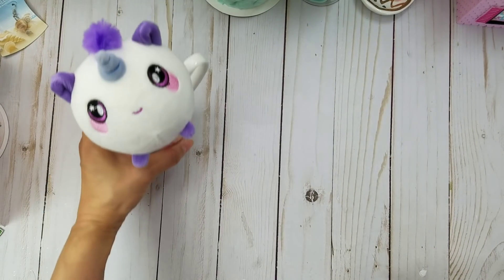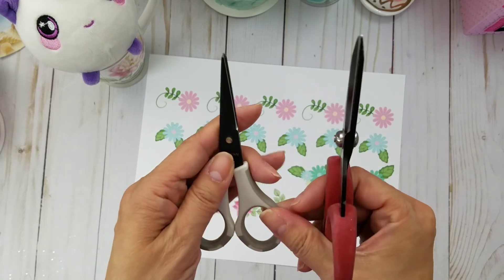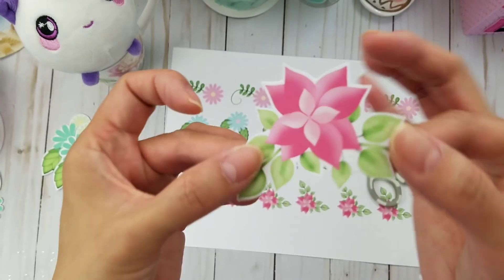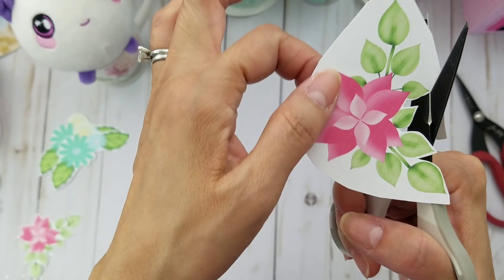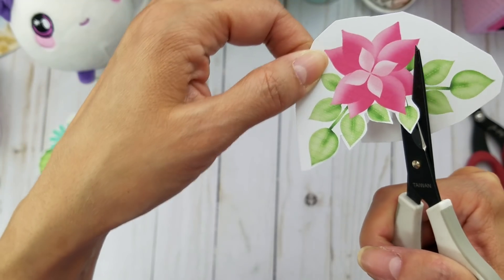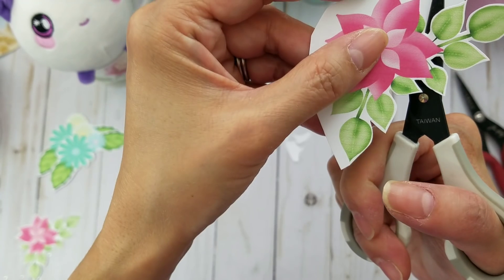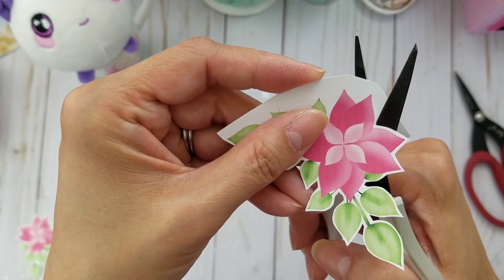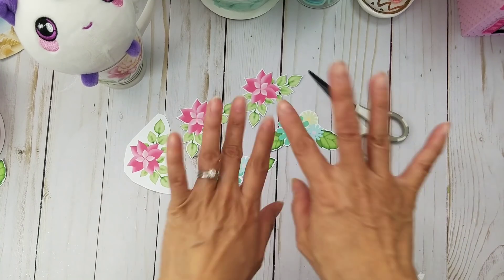How I manually fussy cut digital images using my Cutter Bee Scissors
This video is for beginner crafters or anyone wanting to know how to fussy cut digital images or any images from those Hot buy papers we want to cut apart. I hope you find this helpful!